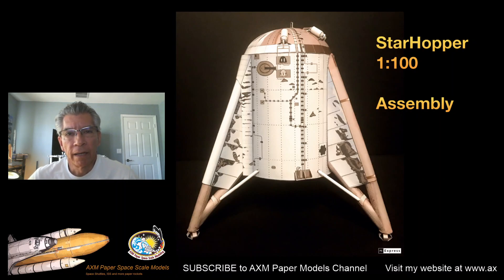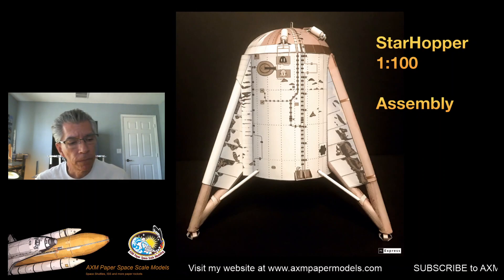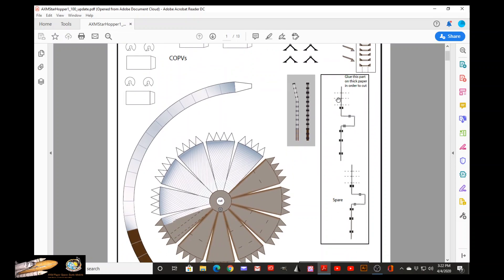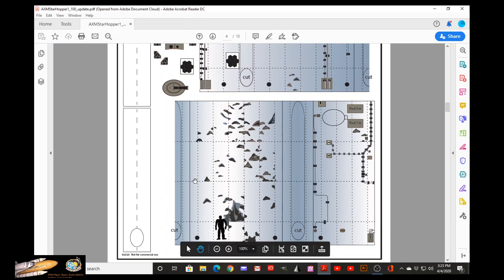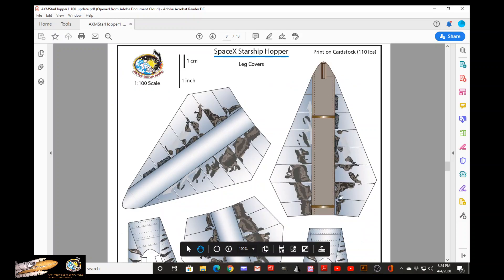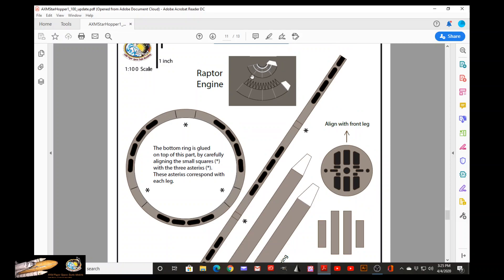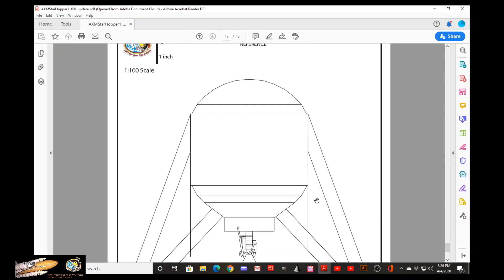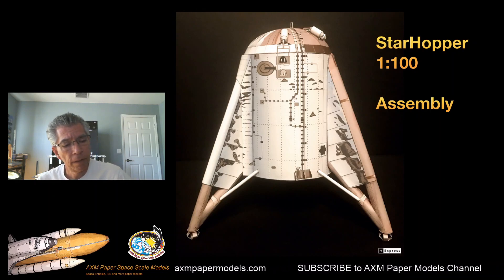StarHopper 1:100 model presentation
AXM Paper Space Scale Models tutorial video.
Official first AXM tutorial video using OBS studio software.
Description of pdf contents
(Update: the file presented on this video is missing the page that has the thruster pods. Download file has been updated.)